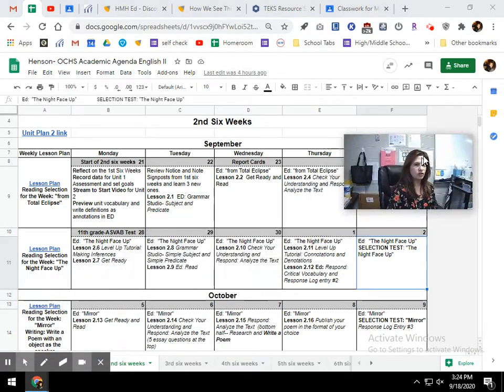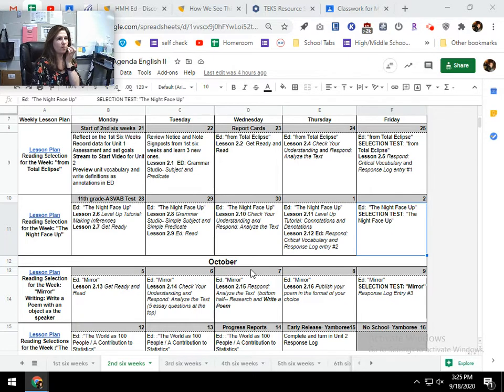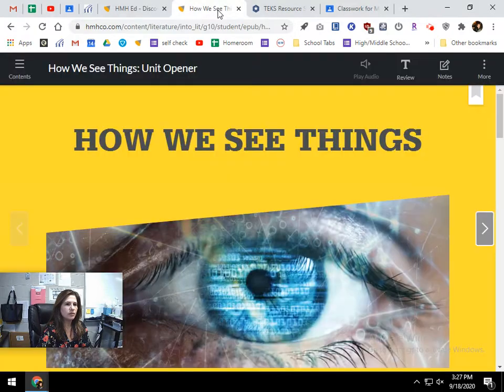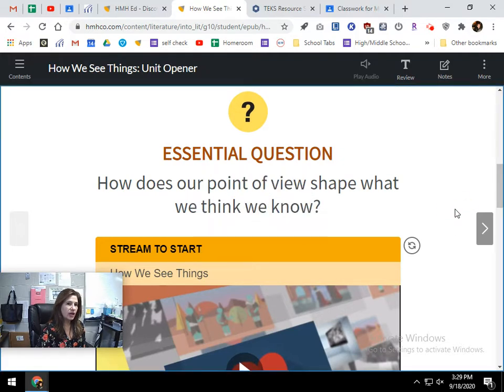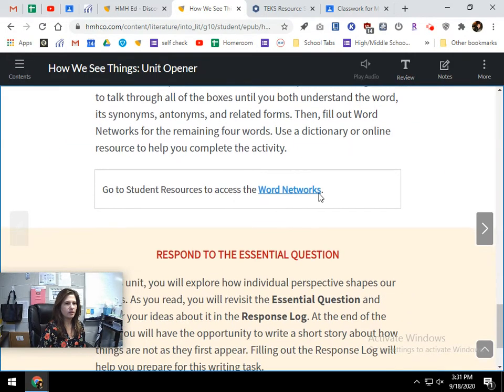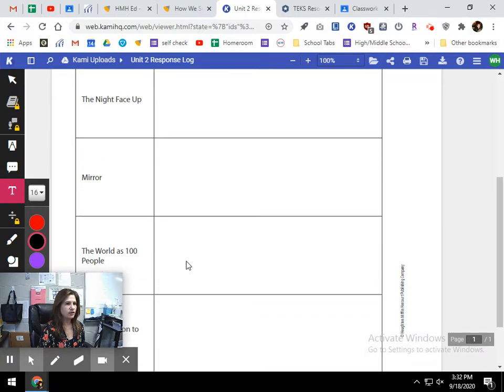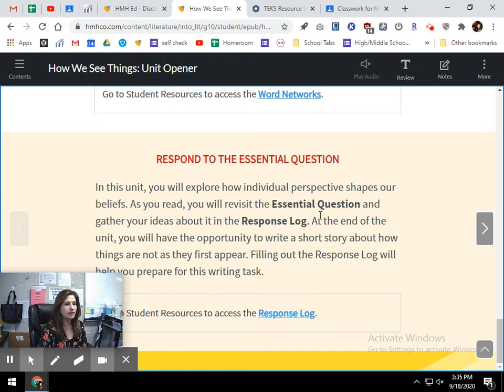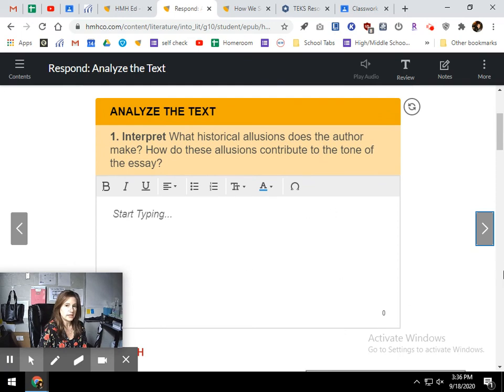Lesson Screencast 9/21/2020 Unit 2 Opener